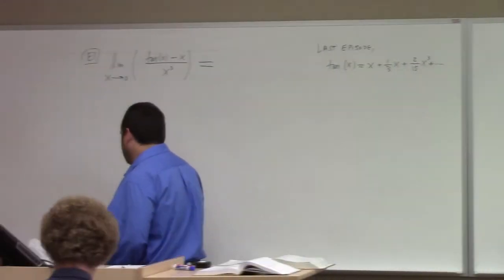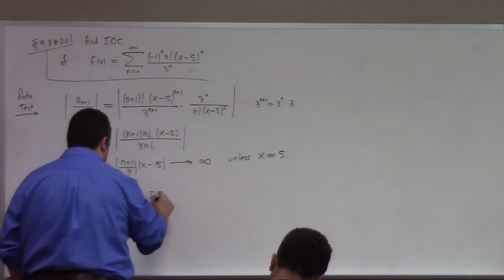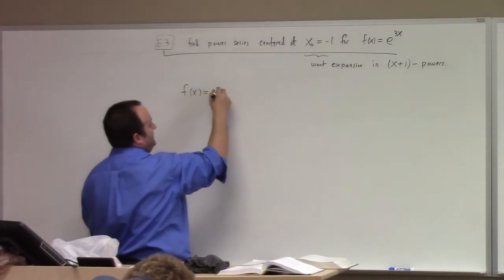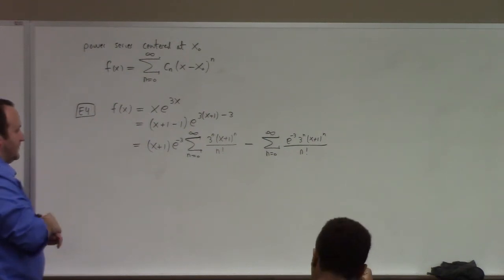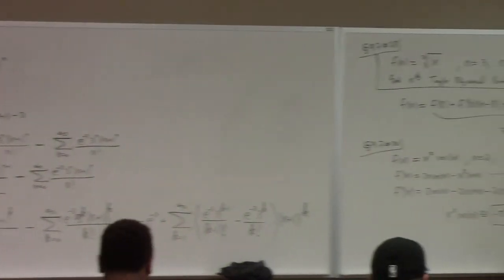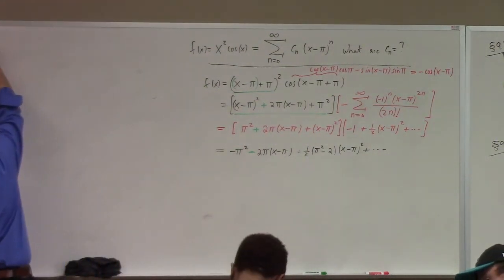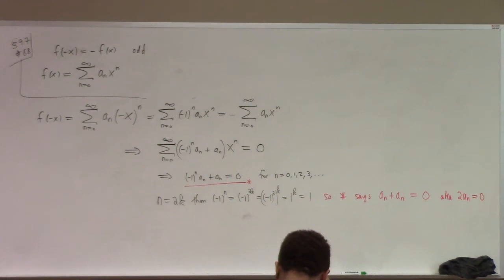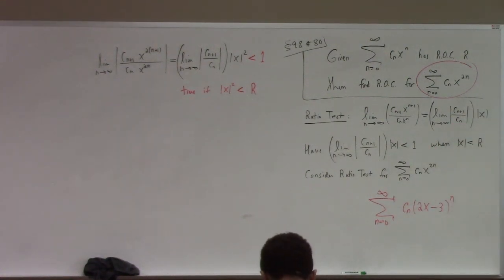Calculus II: power series calculations, 10-25-17